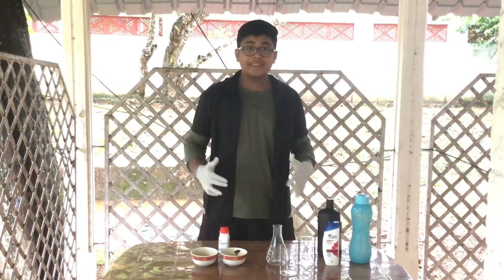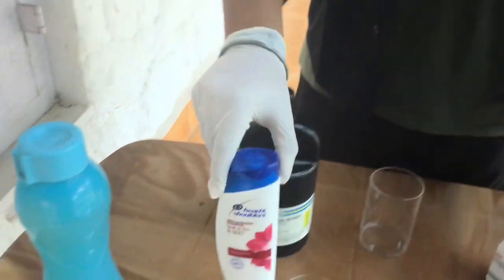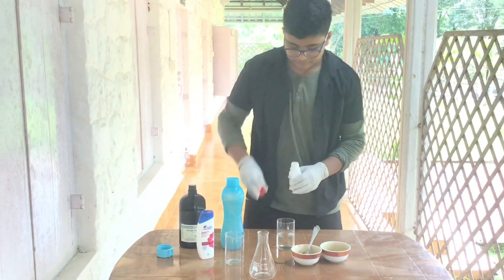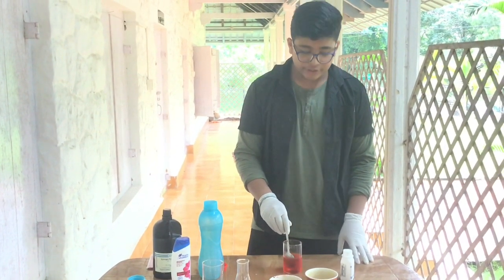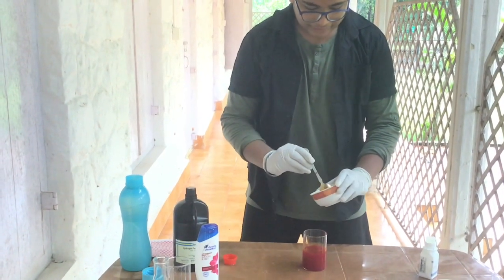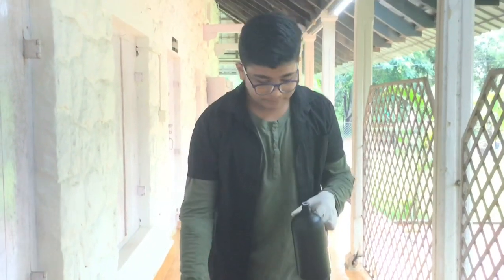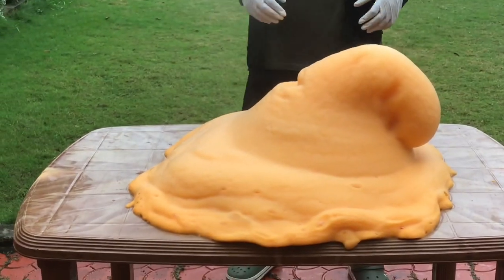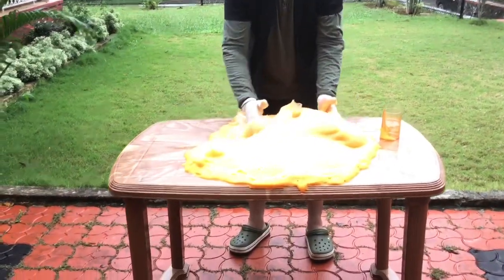How to make elephant toothpaste|instant froth|science is fun|Davi jhones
WARNING:HANDLE THE CHEMICALS WITH PROPER EQUIPMENTS AND ADULT SUPERVISION
You must try this at home it’s really easy all you need is some shampoo, 30% concentrated hydrogen peroxide, potassium iodide, water and some food colour.My toothpaste looks just like Davy Jones from the Pirates of the Caribbean.